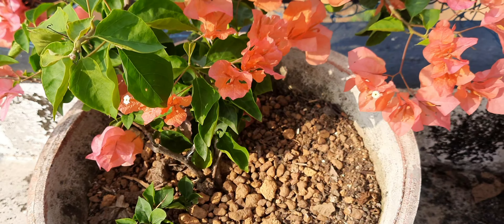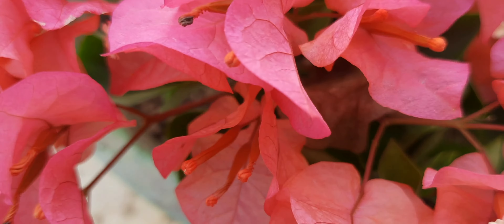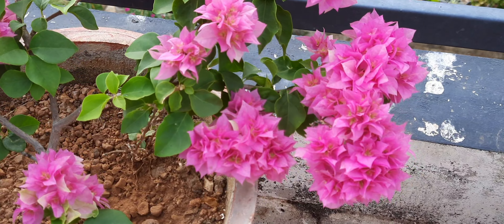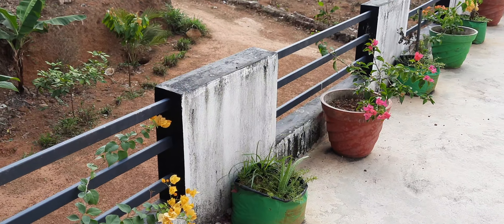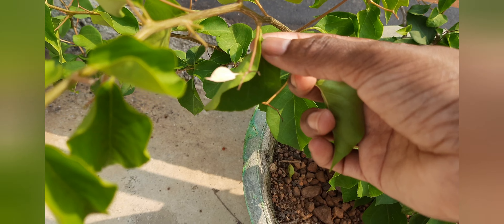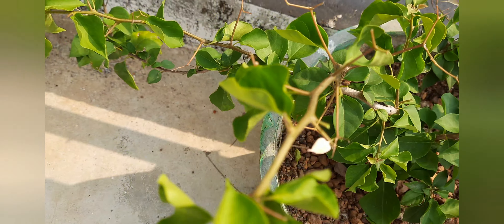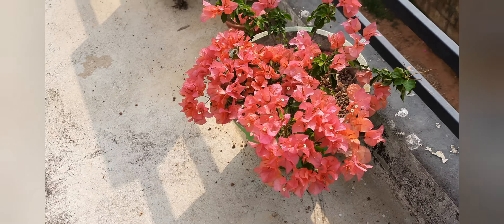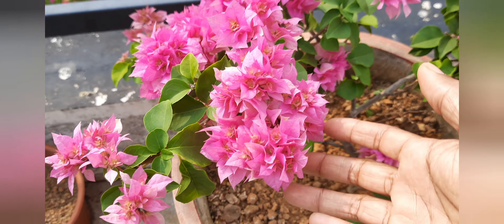Bougainvillea plant care malayalam.(കടലാസ് ചെടിയുടെ പരിചരണം).